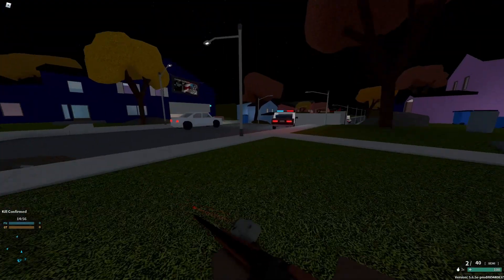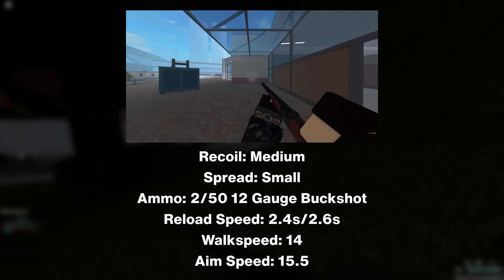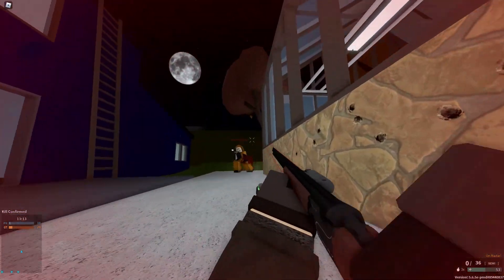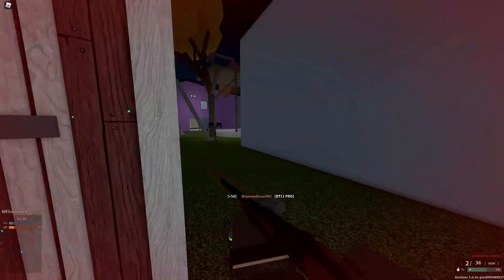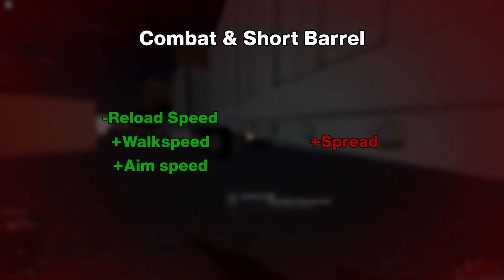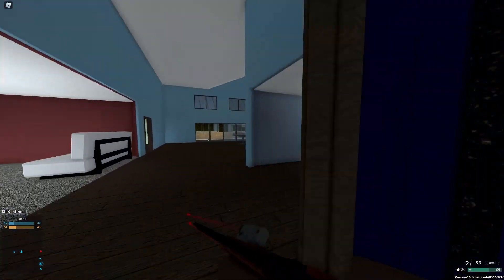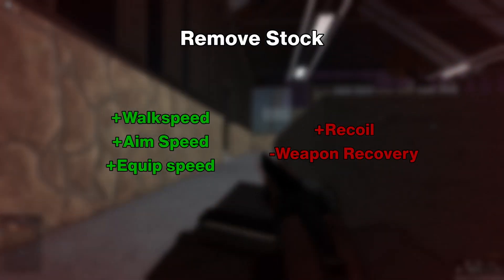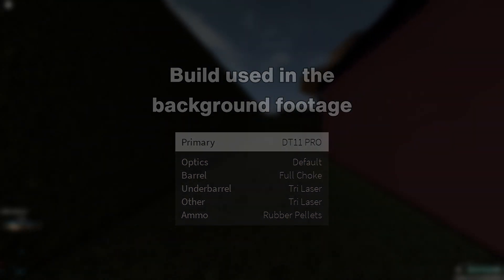DT11 PRO - Phantom Forces Weapon Spotlight [OUTDATED]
Elegance with 2 barrels.
Phantom Forces Weapon Spotlight aims to provide an informative look into the weapons of Phantom Forces.